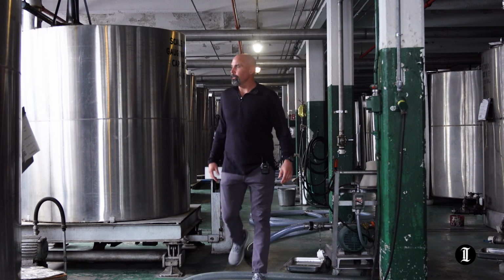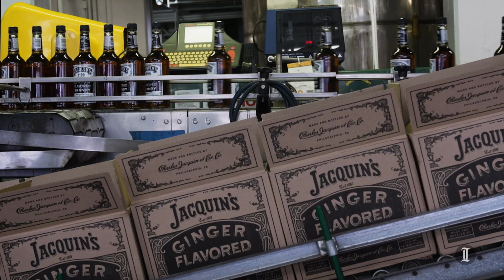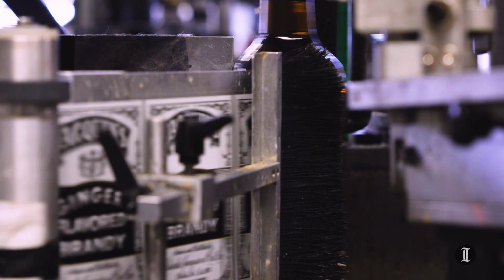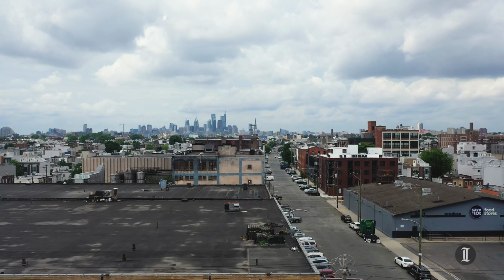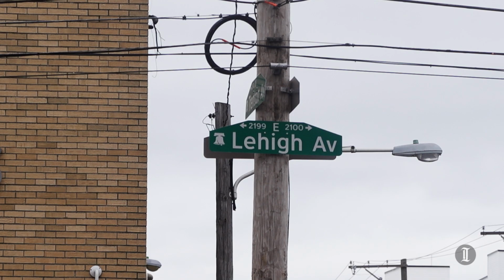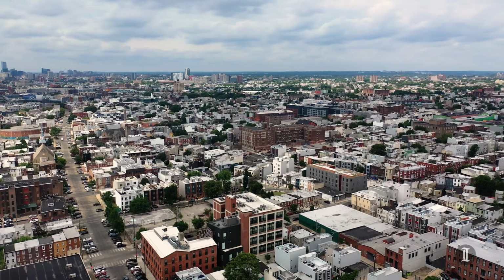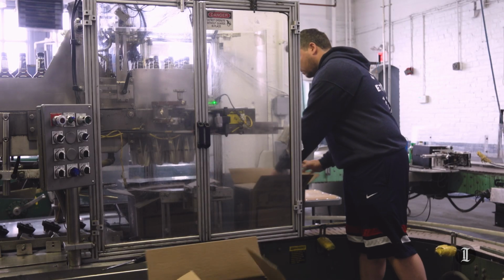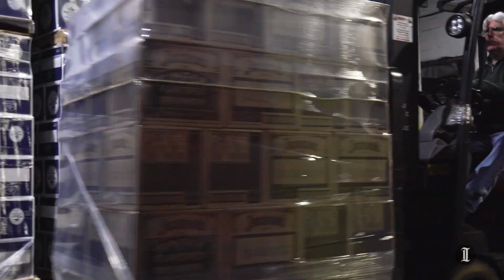Inside Jacquin's 140-year-old factory in Kensington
Jacquin's has been in Philly for over a century, but you may not recognize the name till you see a bottle of Creme de Cacao, the same bottle you've probably seen on the back bar of any Philly dive bar. Besides cordials, the liquor manufacturer's portfolio includes Pennsylvania Dutch eggnog, Union Forge vodka, a line of ready-to-drink espresso martinis, Irish cream liqueur, and more. We go inside the Jacquin's factory, parts of which feature the same postwar (potentially post-Prohibition) equipment from its earliest years. The company has plans to add a new tasting room and start tours in the near future.